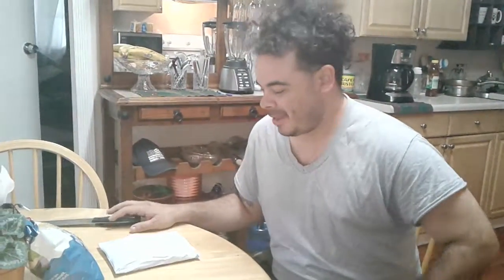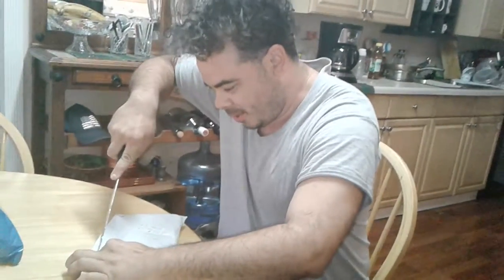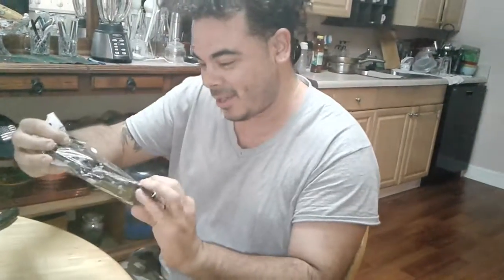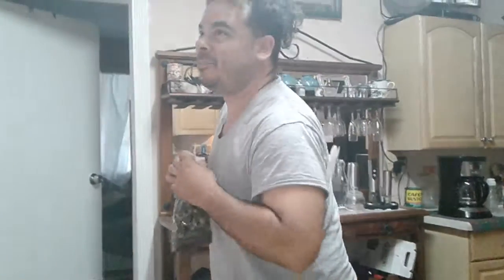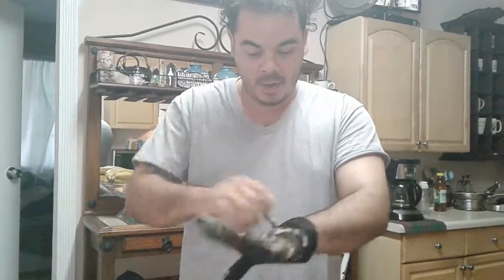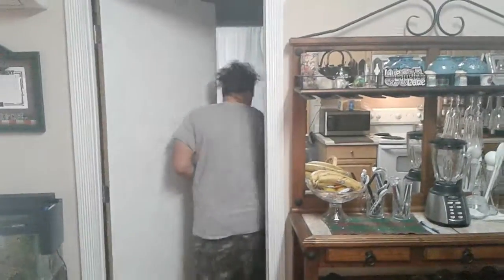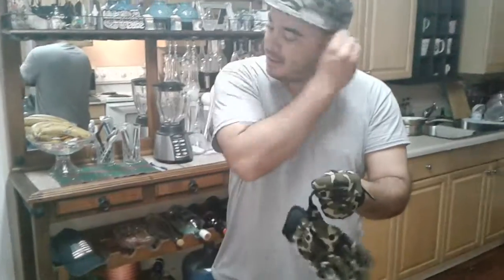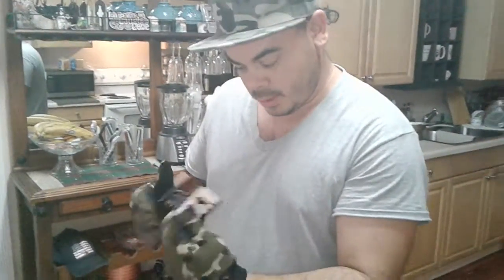Spartacos unboxing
I got my new gloves finally.